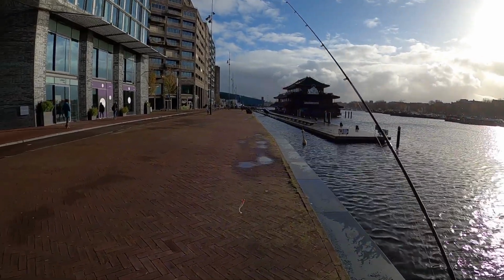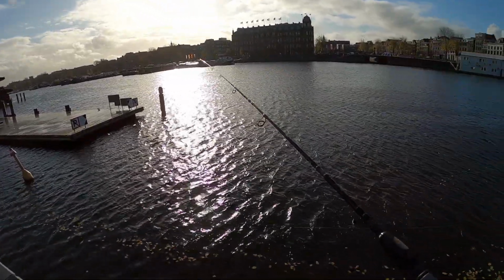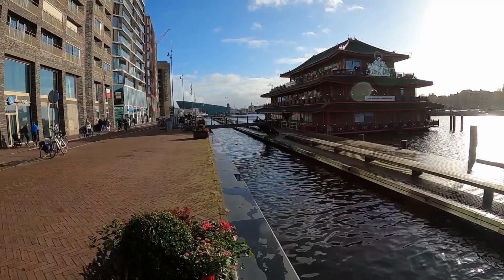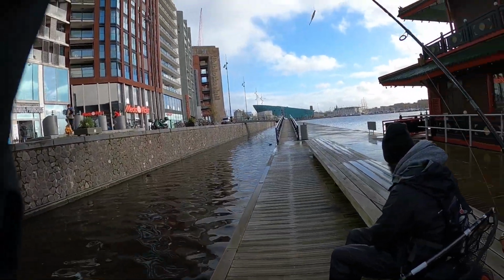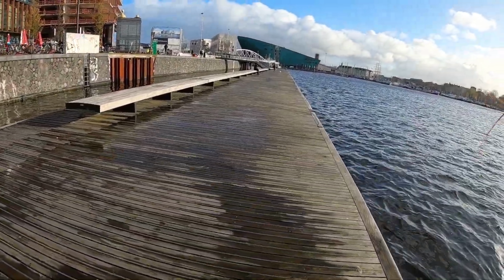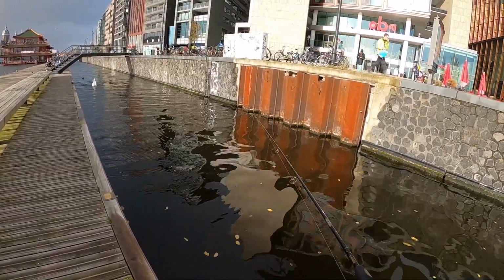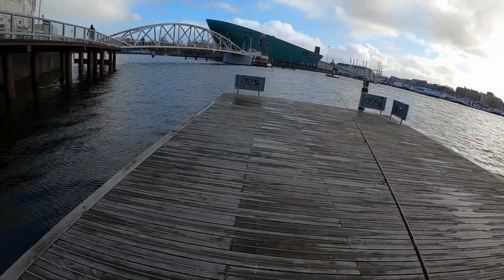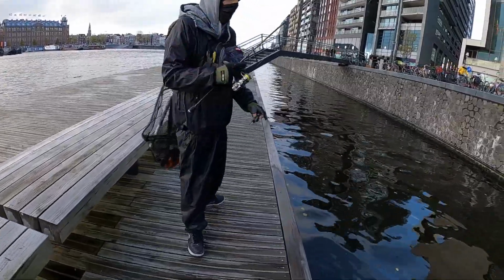Street Fishing in Amsterdam - First time using GoPro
This is my first video using my new GoPro camera.  I hope you enjoy this video of some street fishing in Amsterdam.